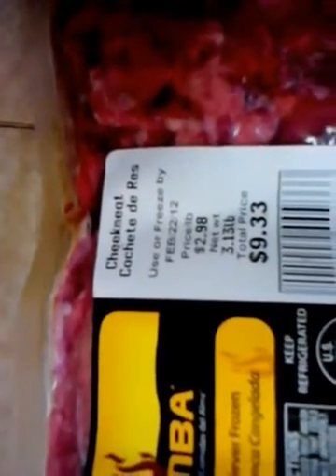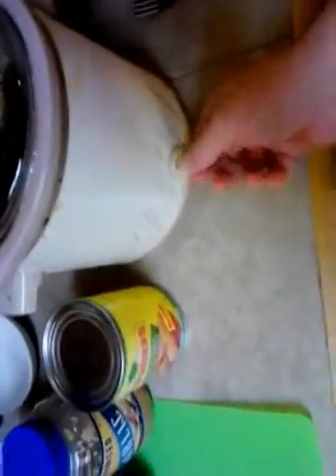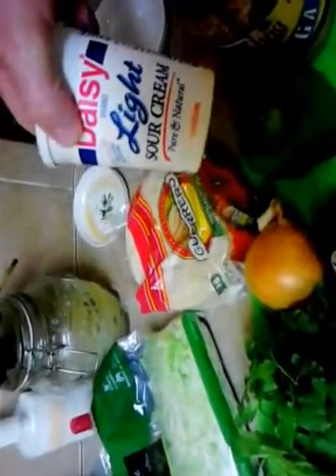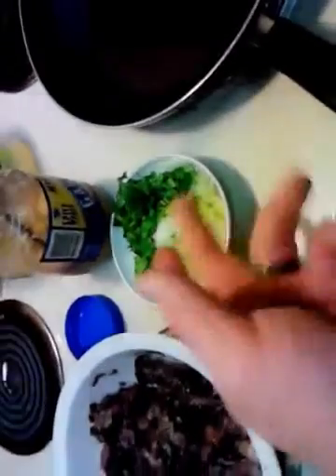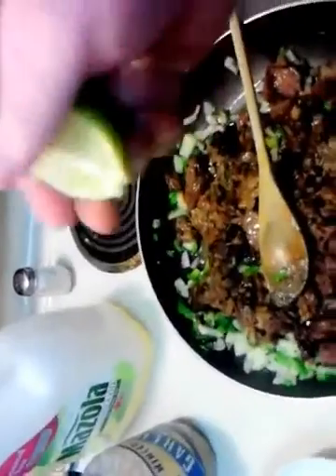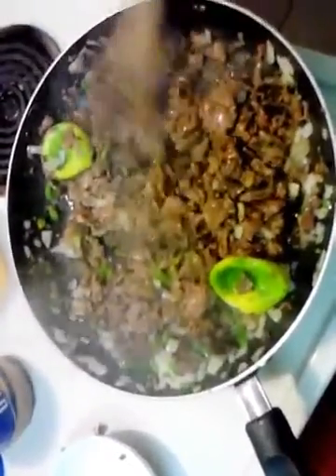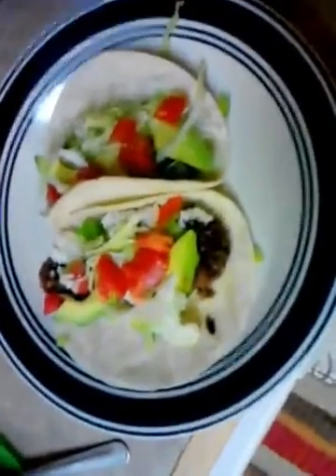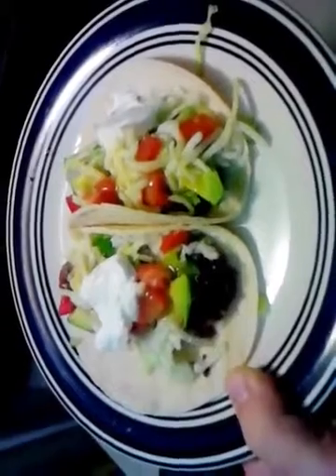Food, Episode, Kitchen, Gordon Ramsay (Author), Season, Season Episode, Recipe,, Cook, Restaurant